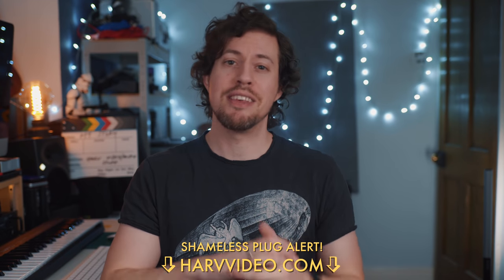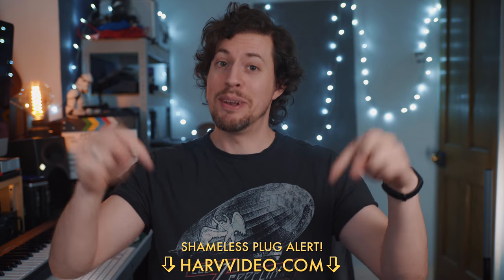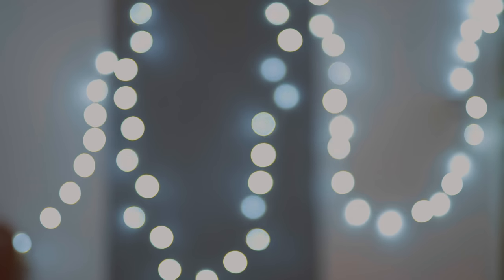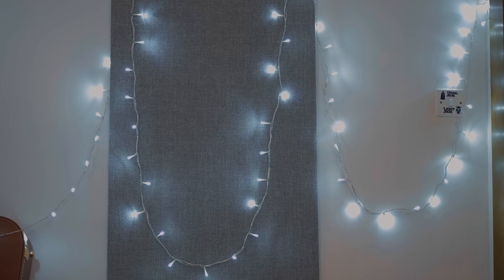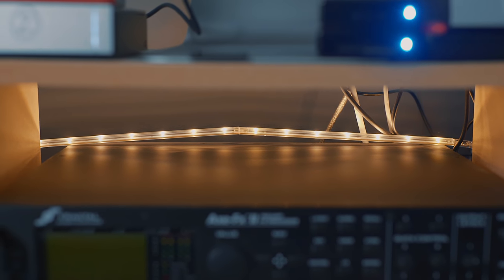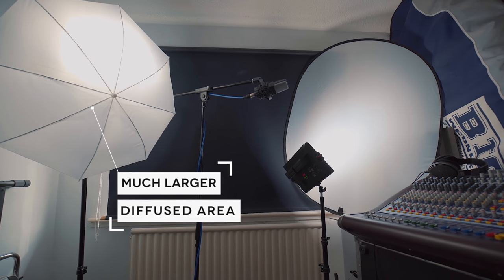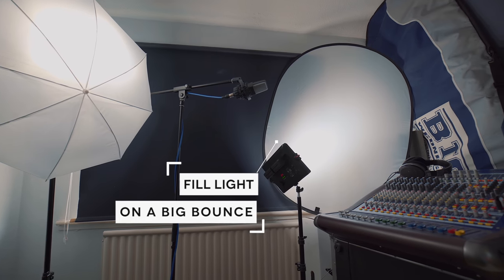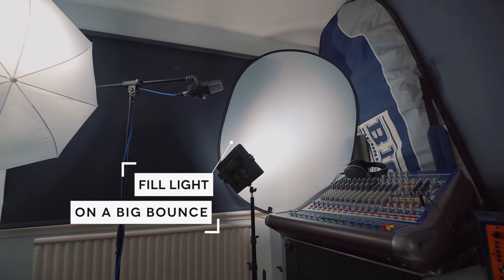How to light a studio - from boring & stupid to cosy & colourful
The cool tracking titles used in this video can be found

⬇️ GEAR I USE TO MAKE THESE VIDEOS ⬇️
My favourite lens - (US)
My favourite tripod - (US)
My favourite microphone…ever! - (US)